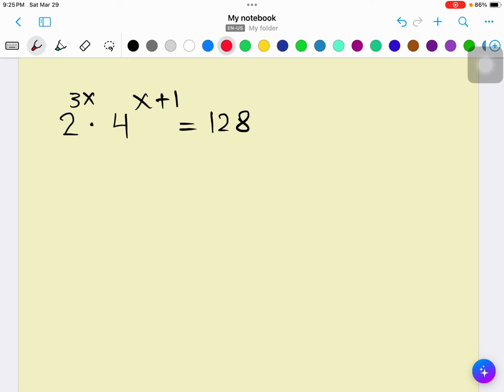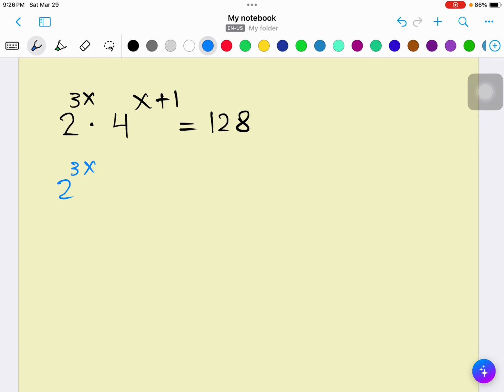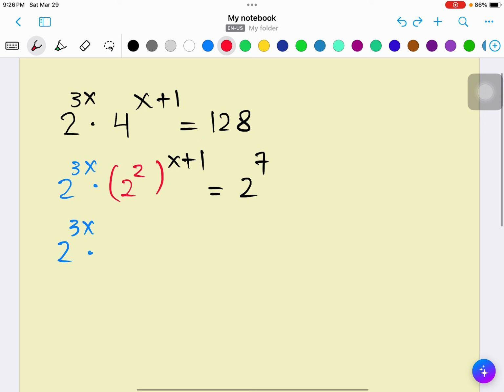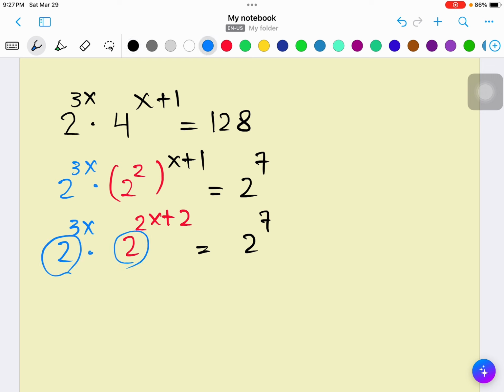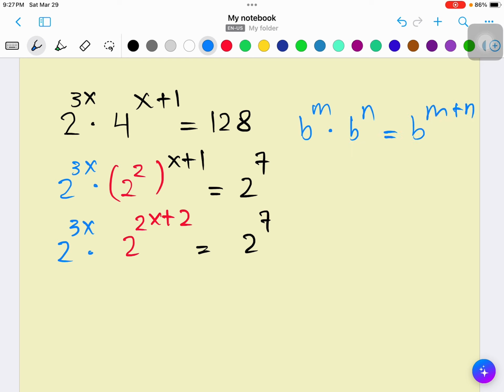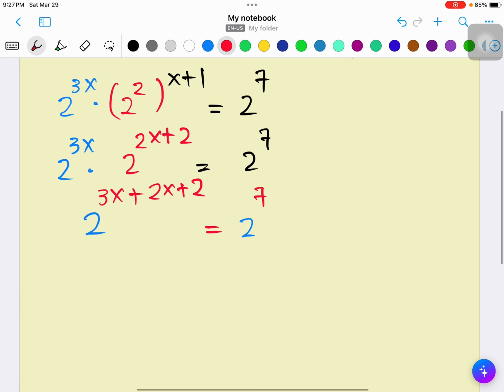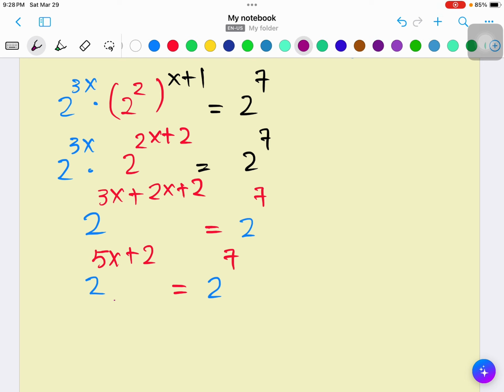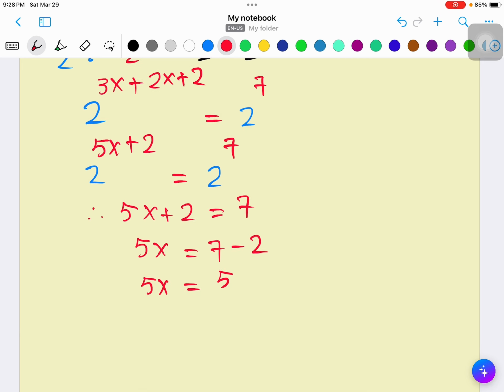SAT math Algebra Question24